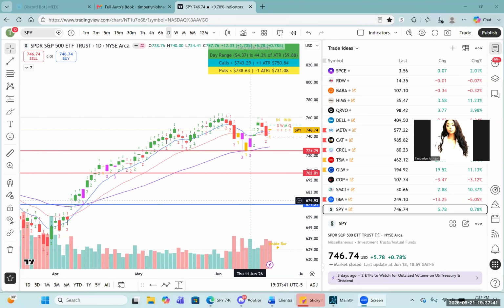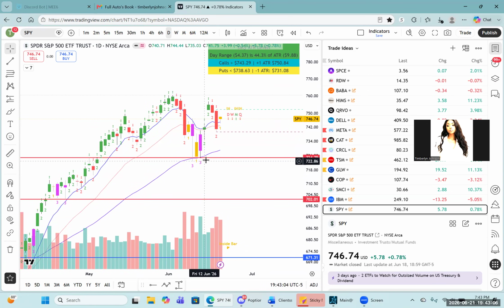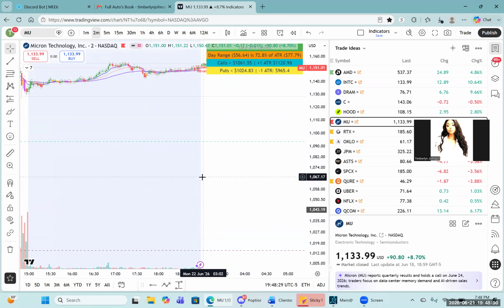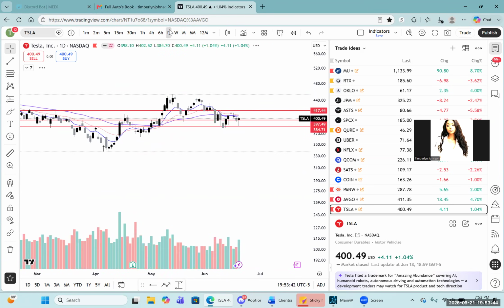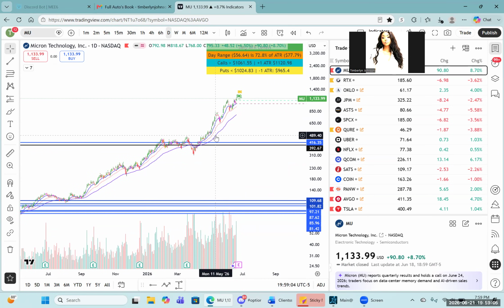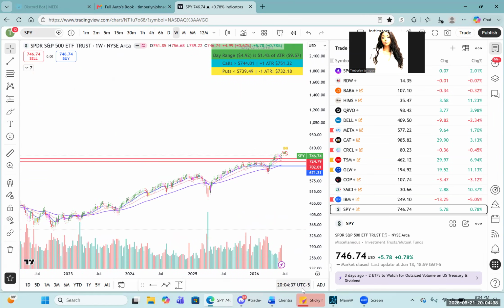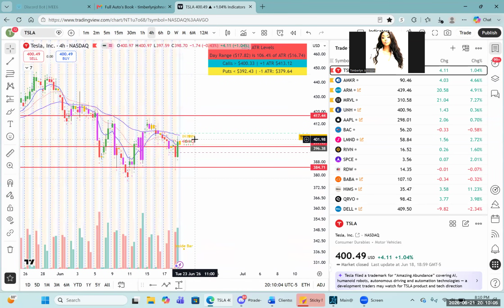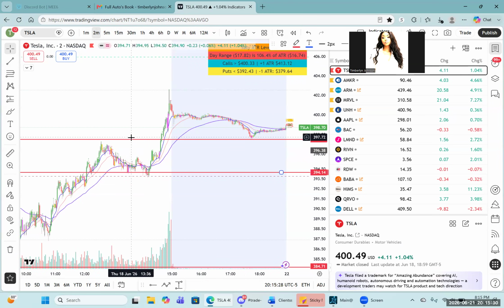Weekly Trade Recap + How I Use EMA's, Support & Resistance, and Multiple Timeframes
In this week's trading recap, I review recent trade ideas including Citigroup (C) and Robinhood (HOOD), discuss what made those setups stand out, and explain how I use chart structure to build a watchlist.

I also cover:

• The EMA's I use on every chart (9, 21, 50, and 200)
• Why EMA's should be used as confirmation, not buy signals
• How volume helps validate breakouts and momentum
• How I identify support and resistance levels
• Why I start with higher timeframes before looking for entries
• Using the monthly, weekly, daily, and intraday charts together
• Take-profit strategies and managing winning trades
• How I use previous highs and lows to identify targets
• Following money flow and sector rotation

Whether you're a newer trader trying to understand chart analysis or an experienced trader looking to improve your process, this video will give you a behind-the-scenes look at how I analyze setups and build trade ideas.

📚 Resources mentioned in the video will be shared with the community.